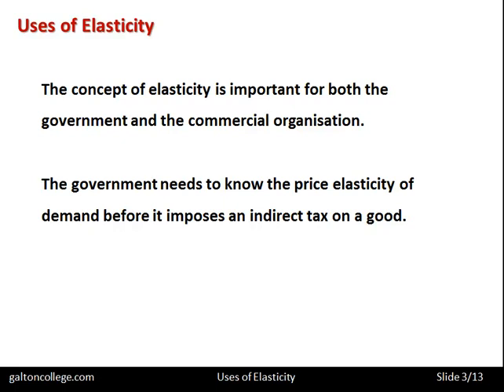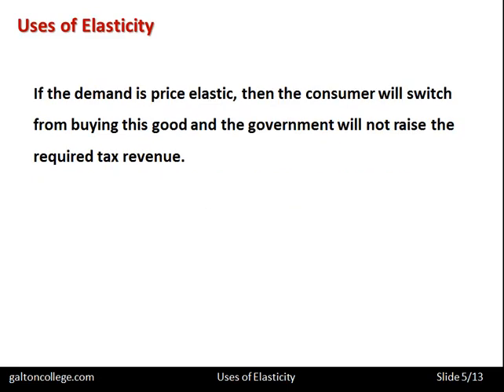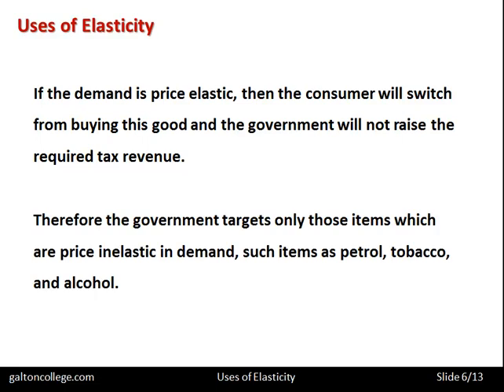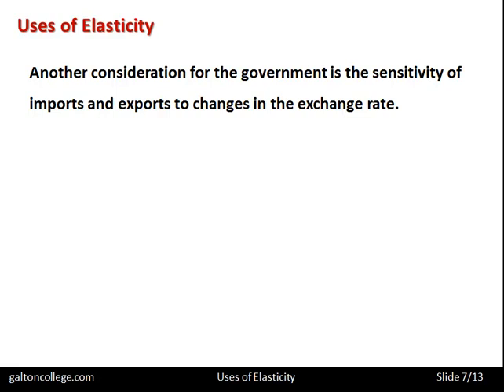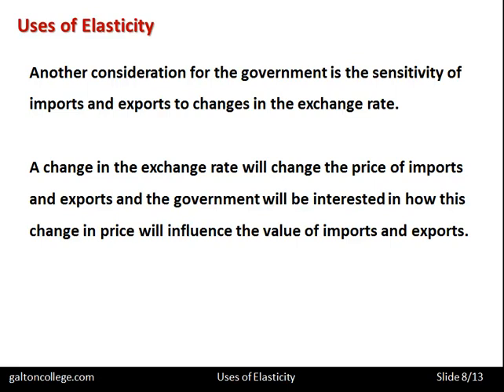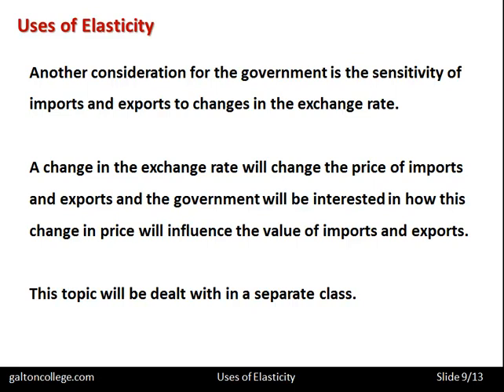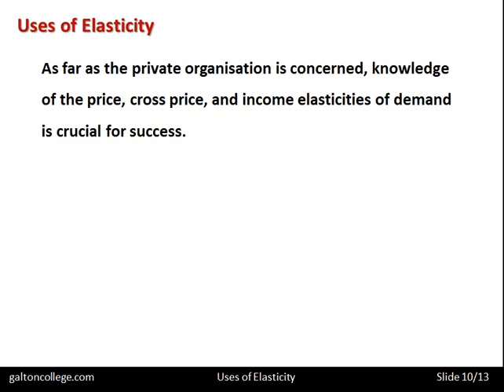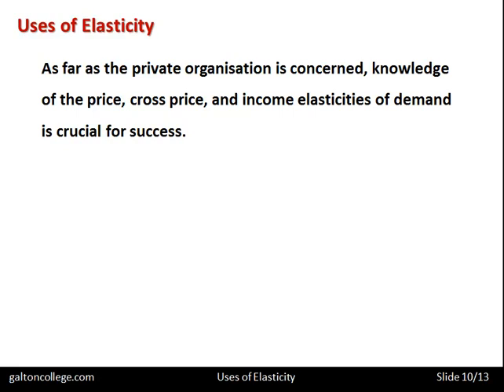Uses of Elasticity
Elasticities are the responsiveness of the market to changes in the price of the good. When the prices increased, this may be purchased, with this will depend on the responsiveness of the good to the changes in price. Some goods are very important to the consumer, while others are trivial, so when the prices of these items change the consumer would have a different response
It is therefore important that the producer has some idea about the elasticity of demand. The producer must be able to work out the importance of the good to the customer and how much the customer is willing to pay for further units of the good. This is very important because the world is constantly changing, new goods are coming onto the market, seasons change, government taxation may change, and there are many factors that the business community must take into account. These factors determine the size of the elasticity number. This will be dealt with throughout your studies with us, it is a recurring theme in economics.